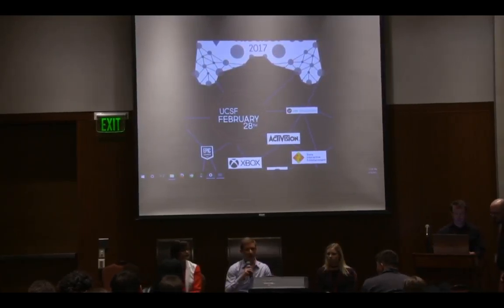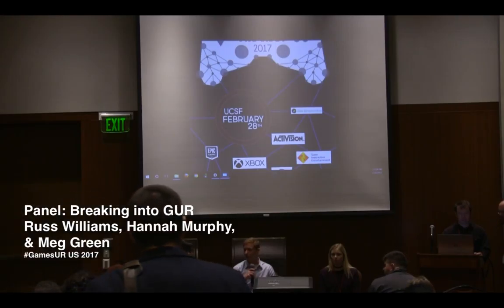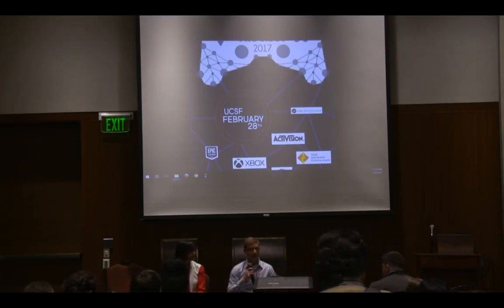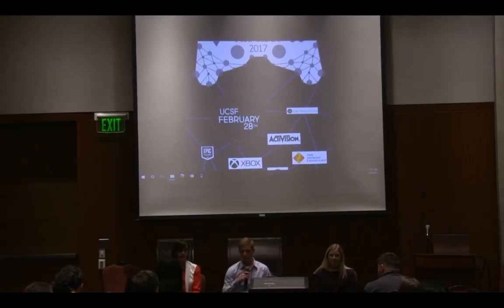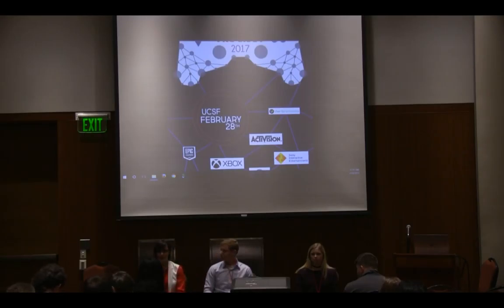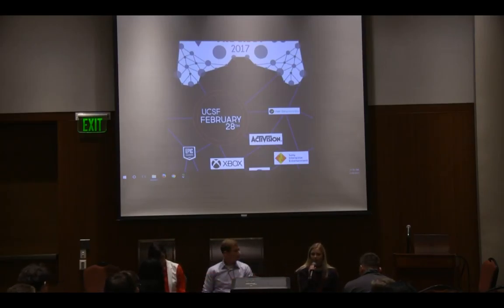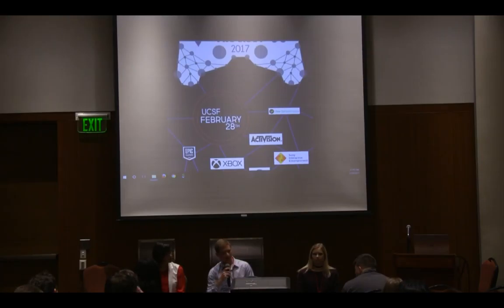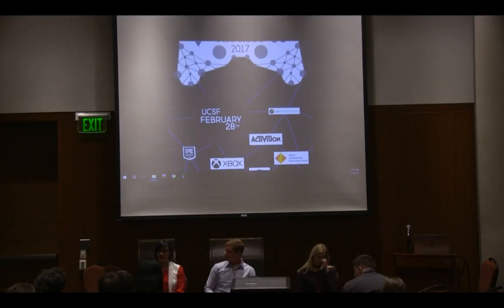Panel: Breaking into GUR - GamesUR US Conference 2017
Russ Williams, Hannah Murphy, & Meg Green